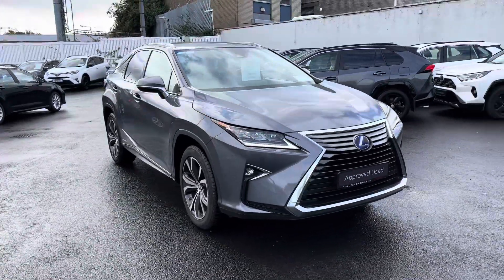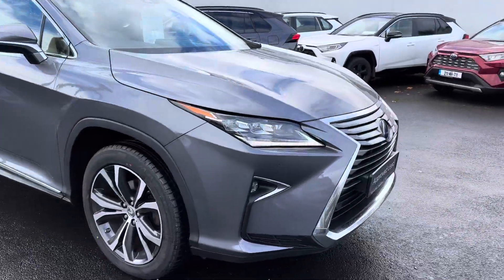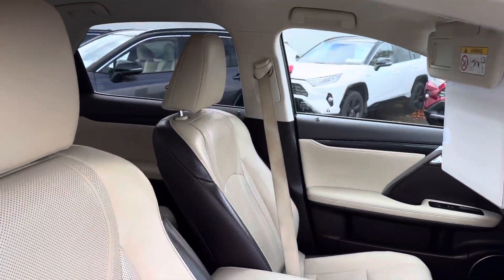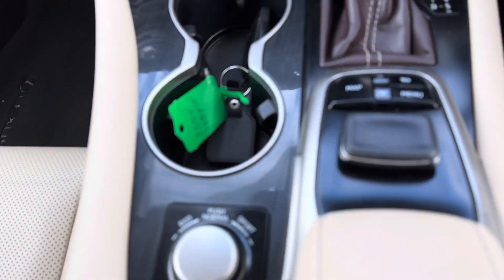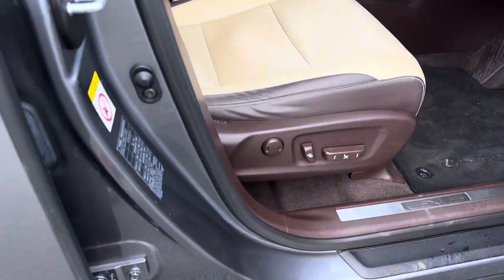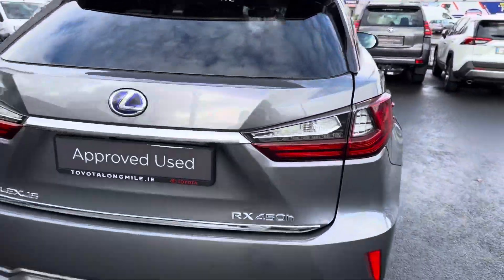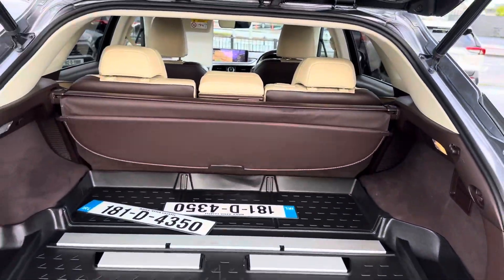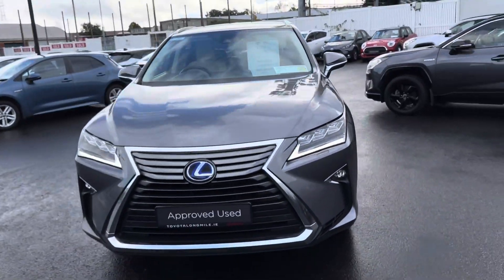2018 RX450H Luxury